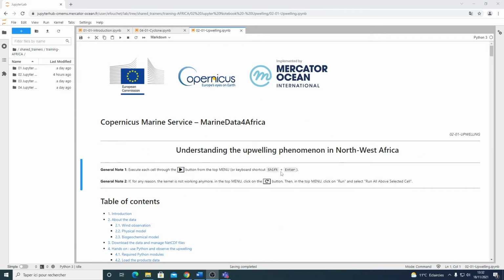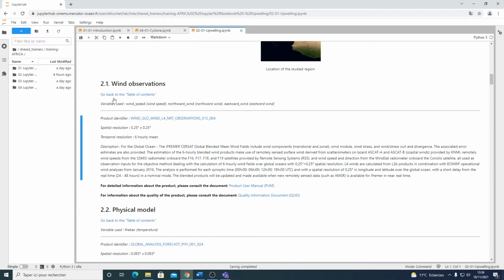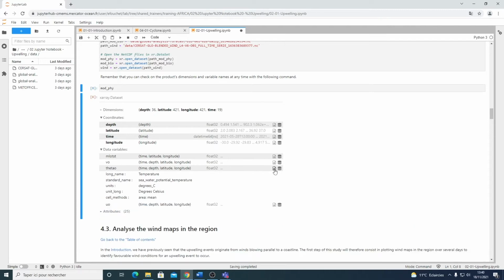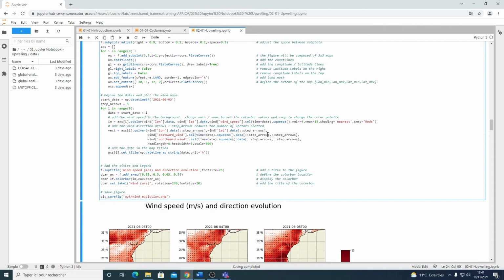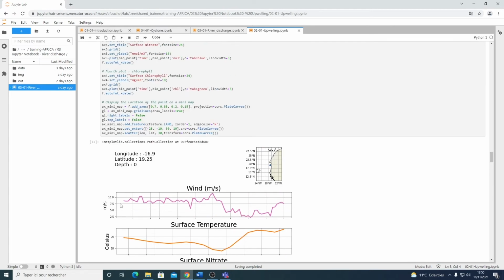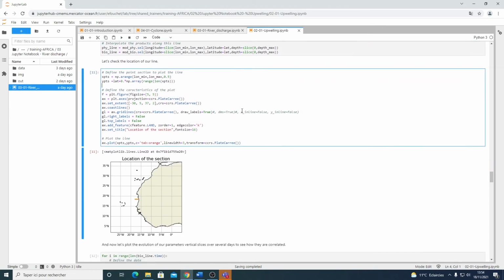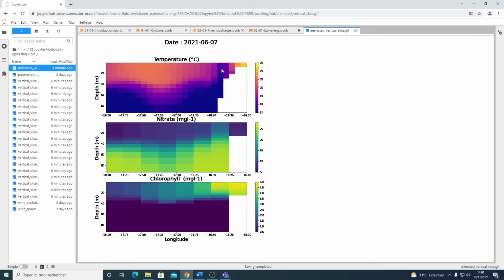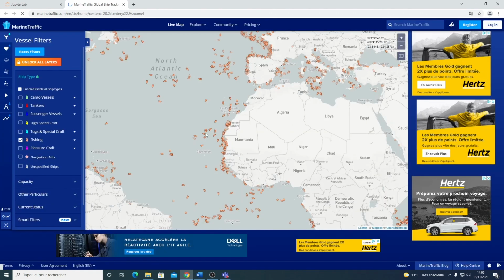Jupyter Tutorial - MarineData4Africa - Upwelling in North-West Africa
Ergane, Oceanographic Engineer at NOVELTIS, shares codes to explore the upwelling phenomena in North-West Africa. This practical exercice was developed in the frame of the MarineData4Africa training workdhop.

Tutorial to run the Copernicus Marine Service Jupyter Notebook named 02-01-Upwelling.ipynb